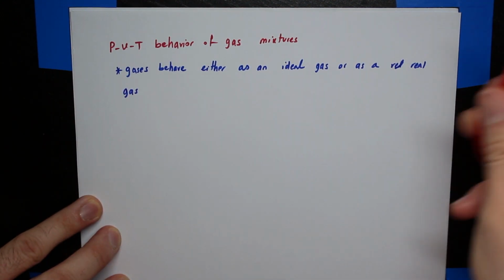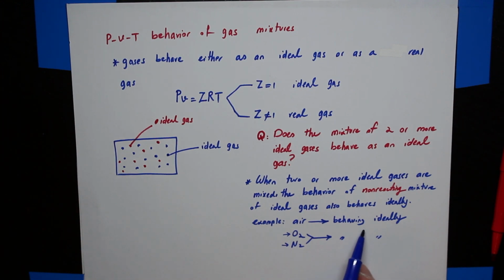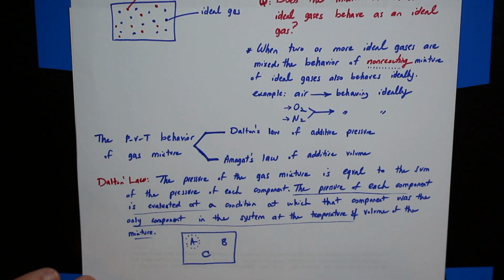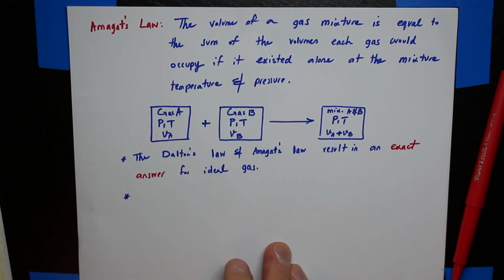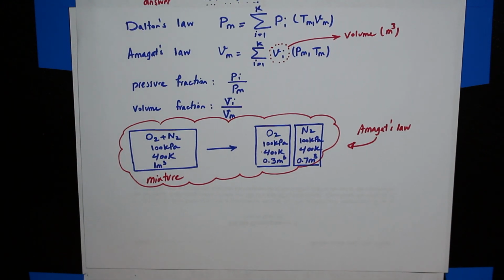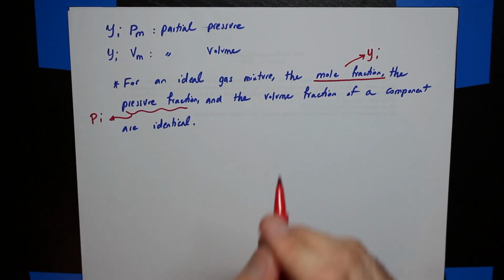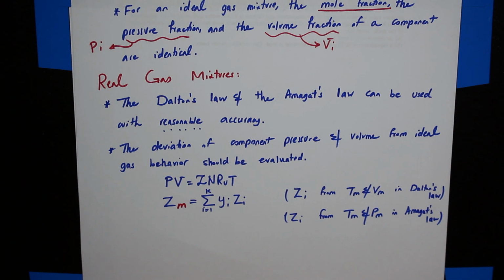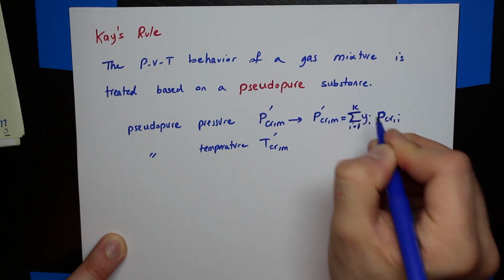Gas mixture, Dalton's Law and Amagat's law (video 20)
The topic of gas mixture in thermodynamics is discussed by reviewing the Dalton's law and the Amagat's law.